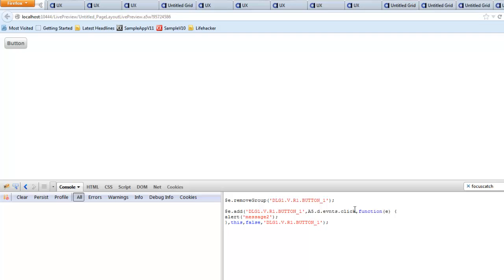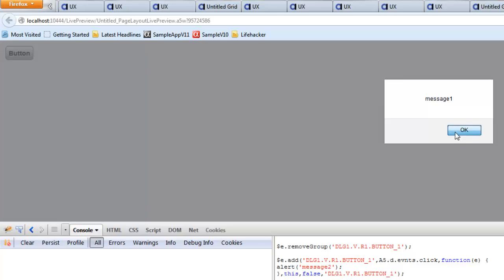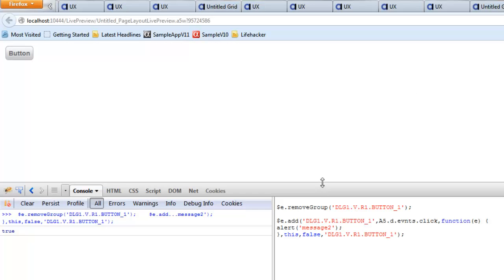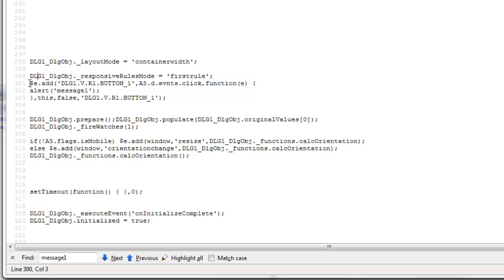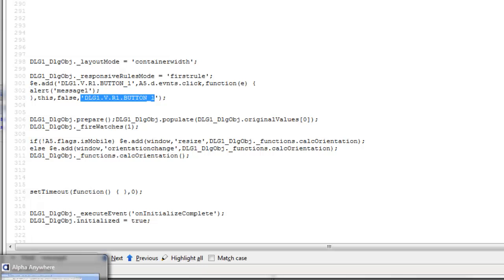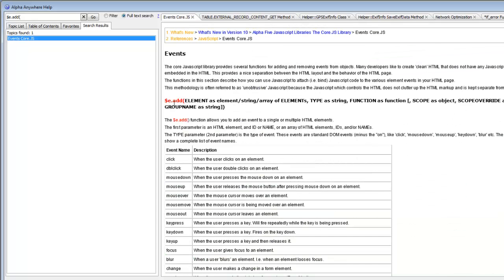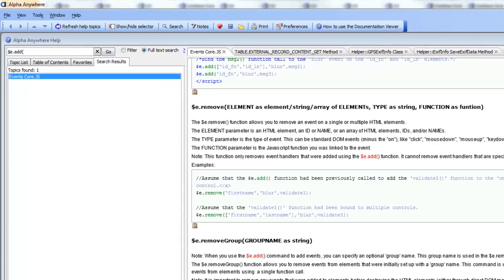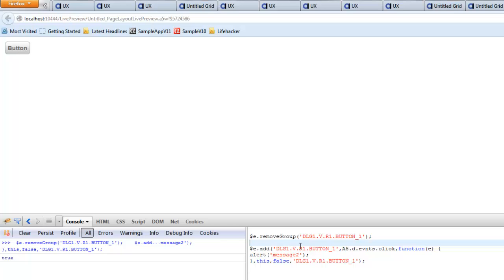Alpha Five V12 UX Dynamically change a button code